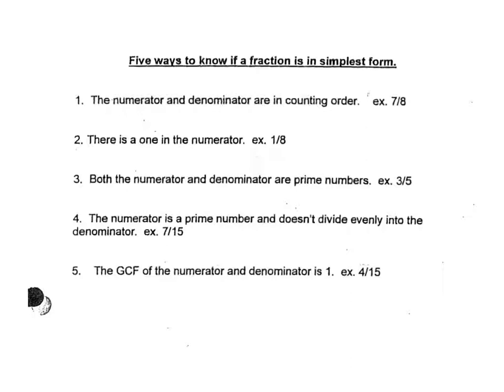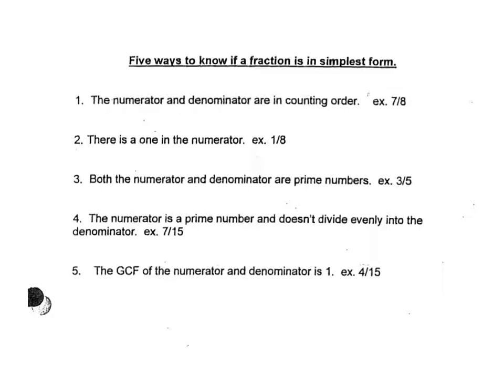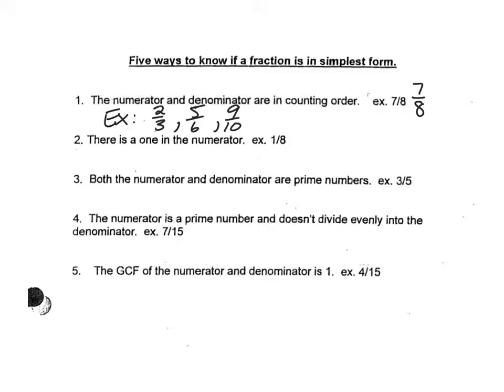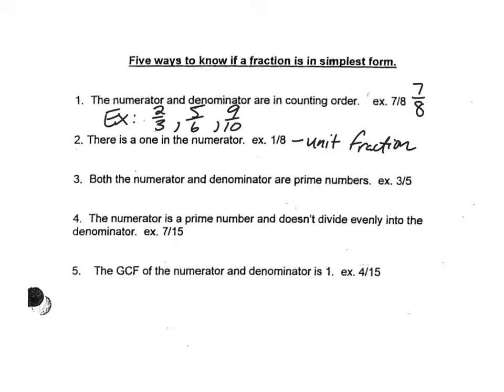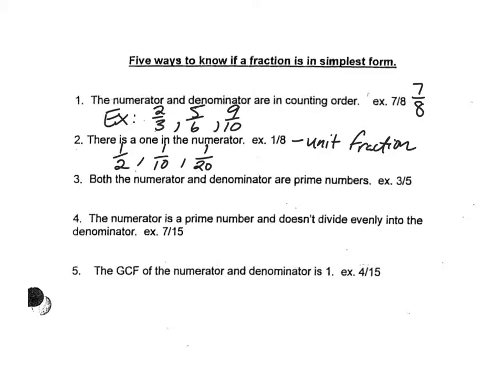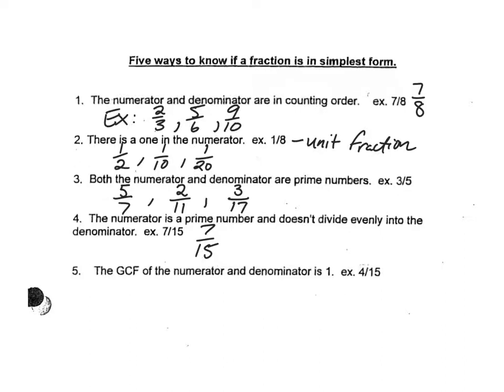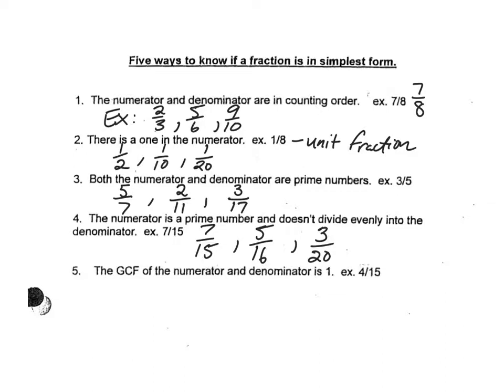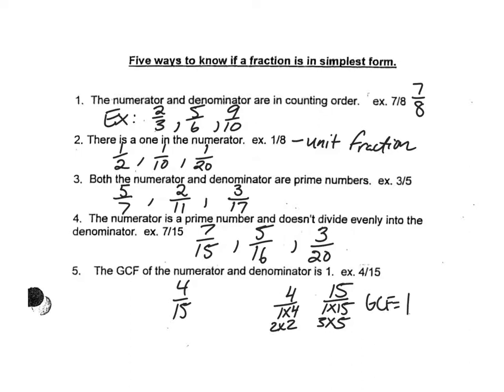Simplyfying (part 3)